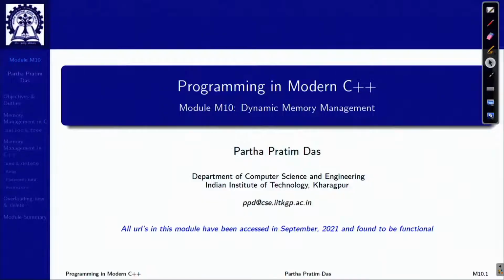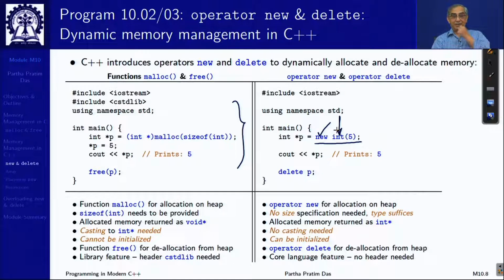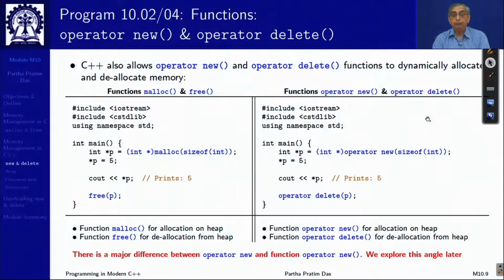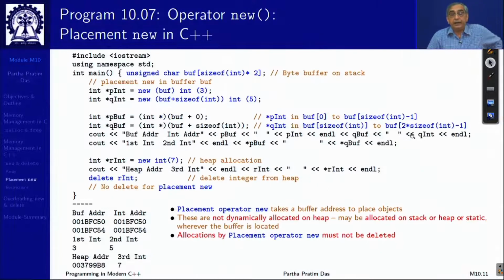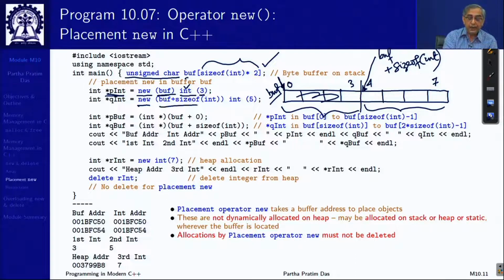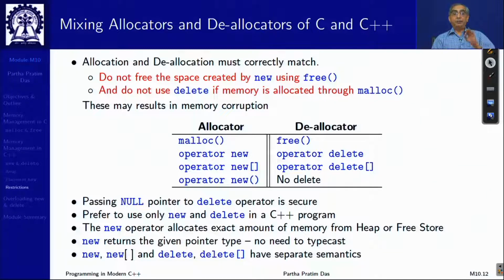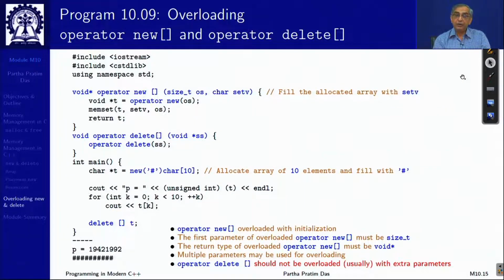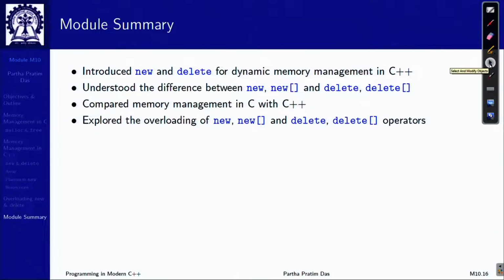Lecture 10 Dynamic Memory Management